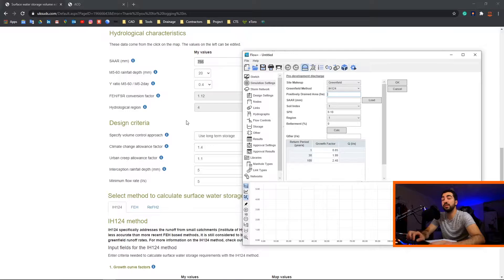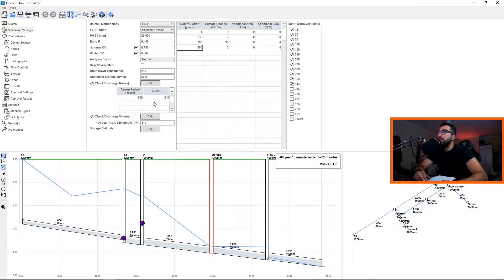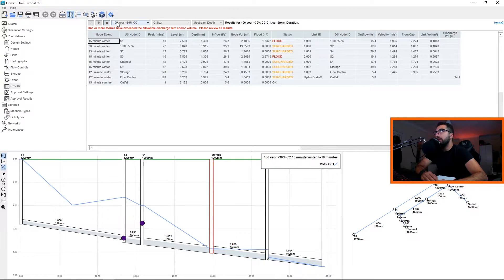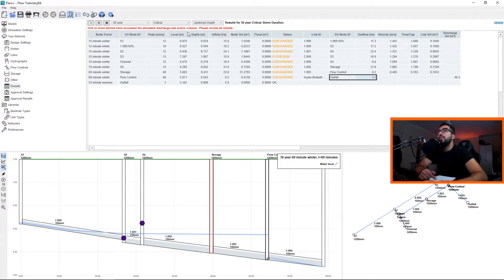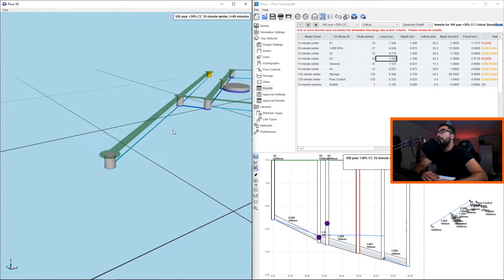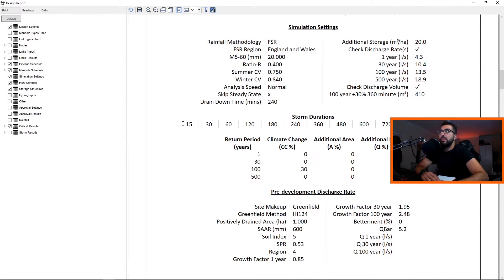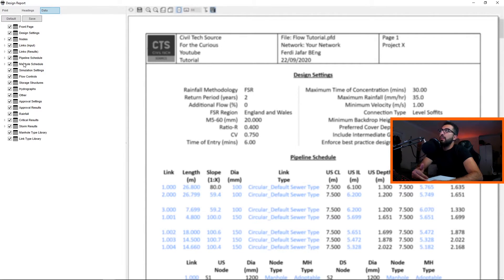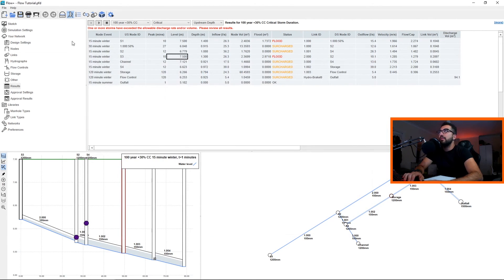How to run a simulation analysis in Flow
Flow like a boss! Welcome back everyone to Civil TechSource!
In this video, I will show you how to run a simulation analysis in Flow v9.1 and how to export your report.

If you have any questions, please do leave them in the comments below.

Thanks, Causeway for supporting this video.